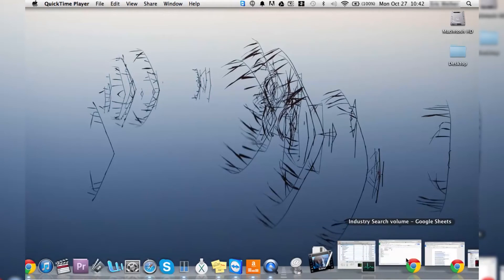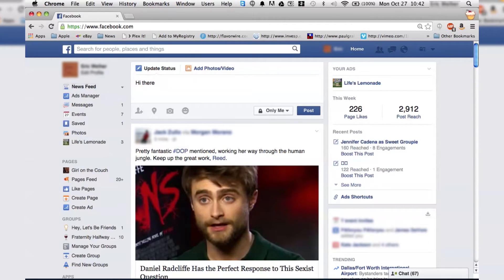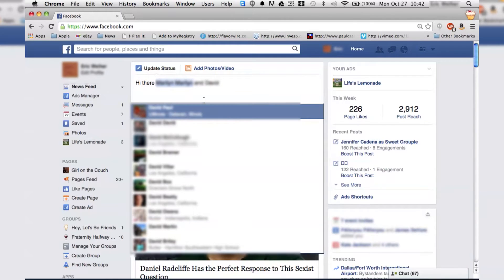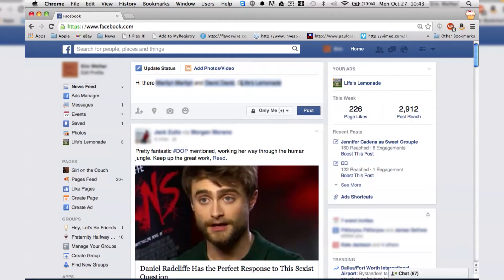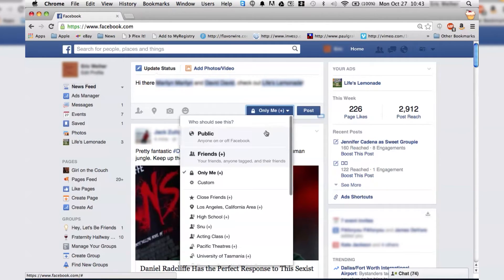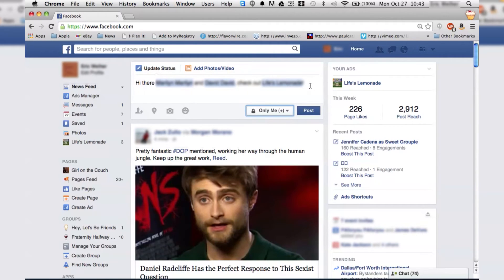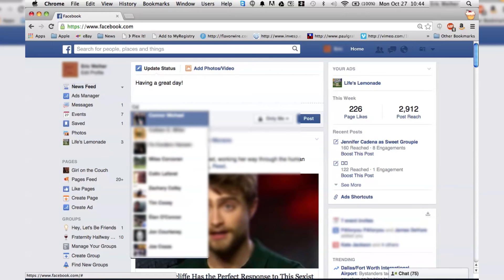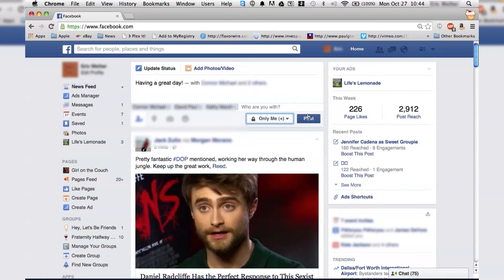How to Tag People in Posts in Facebook 2014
To tag people in posts in Facebook:
- Open up your Facebook page and type in whatever you want to say on your status
- Type in the name of the person you want to tag (starting with capital letter)
- Your friends with the same name will start to automatically pop up on a drop down menu
- You can also type in the name of the page that you want your friends to check out, select who do you want to see your post (public, friends, only me, etc.) and click Post
- You can also tag who you are with by clicking the person icon with plus sign, start typing the name of the people you want to tag and click on Post